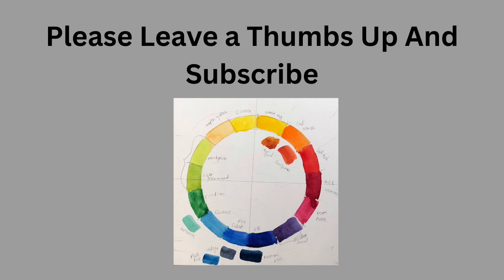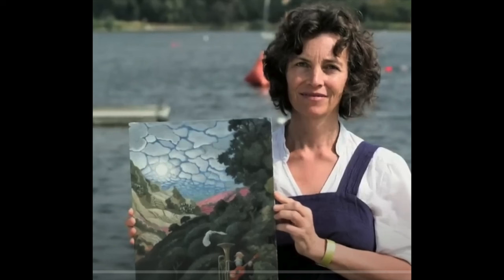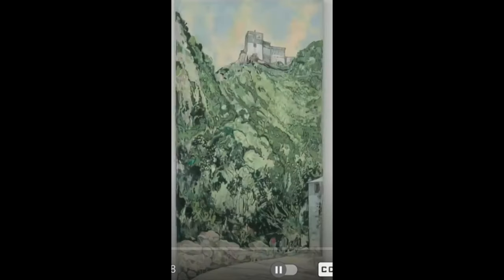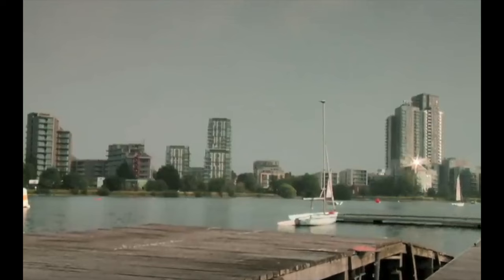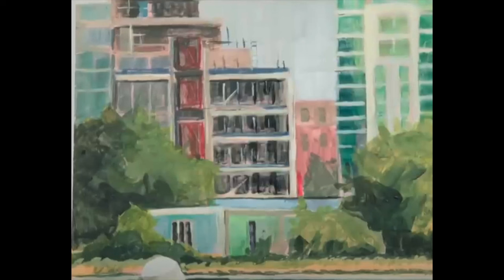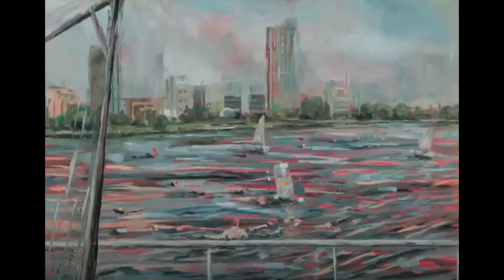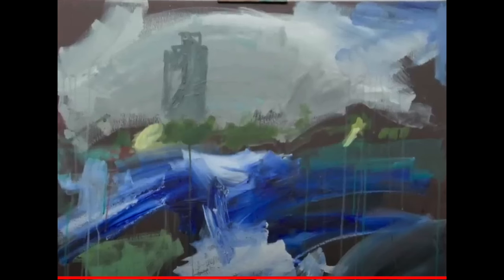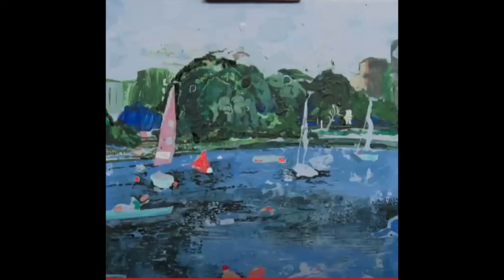Landscape Artist of the Year Season 6 Episode 3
Landscape Artist of the Year Season 6 Episode 3. This is one of the strangest episodes in the history of the series. What do you think of the artists ?
I am pretty confused.